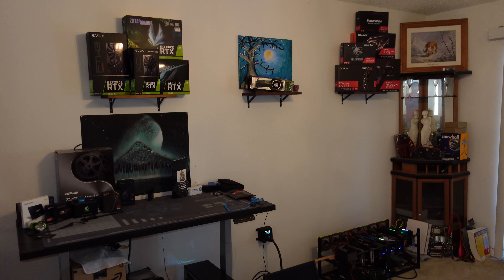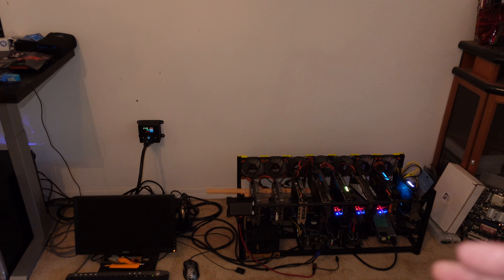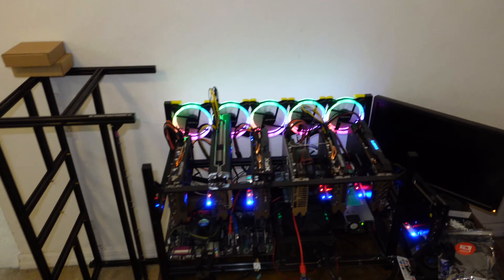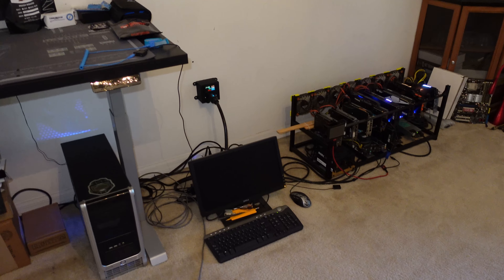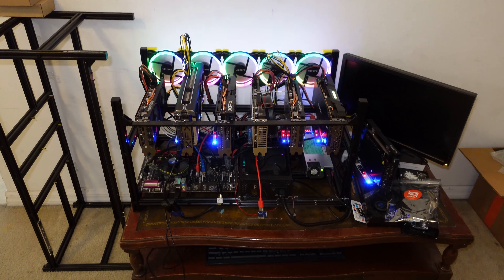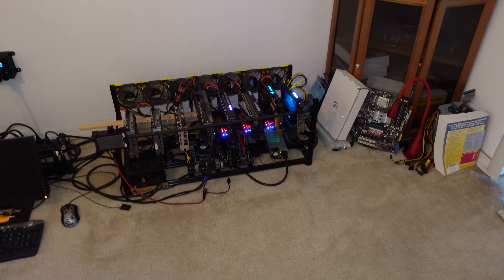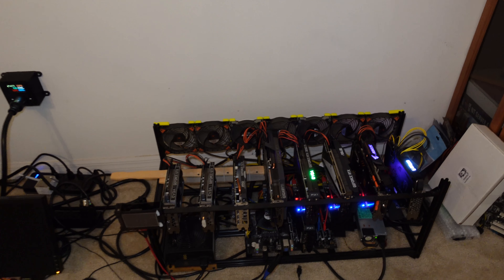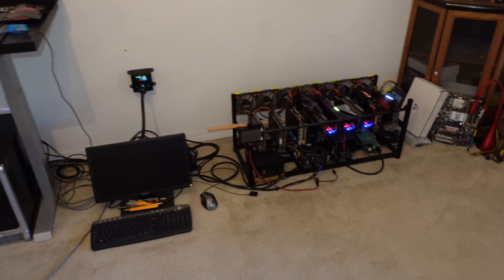What Most At-Home Miners don't Consider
I want to hear from you, and for you all to share with each other any insight, down in the comments below. We all know to check power draw, tune our GPU's, manage GPU thermals, and etc. However, what do we forget, or are we less concerned about that could factor into the overall cost for our setups?